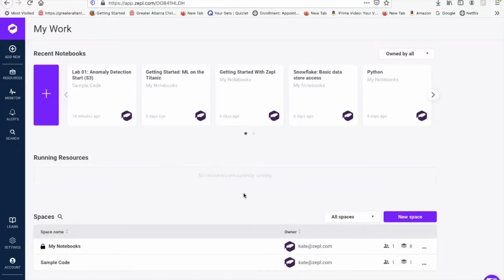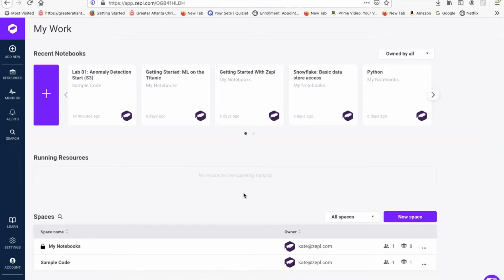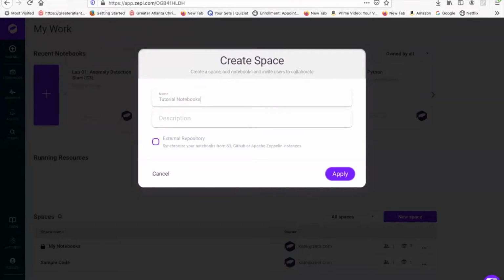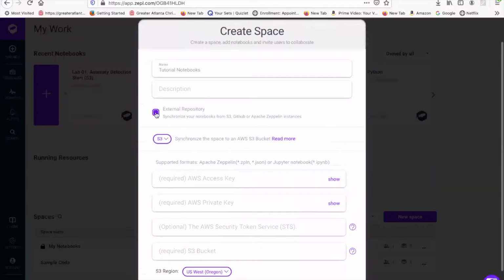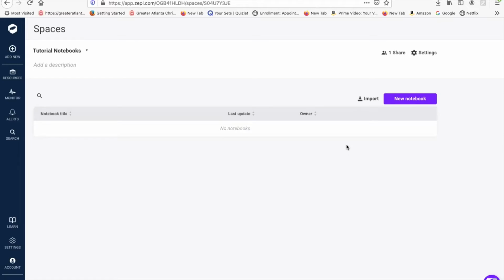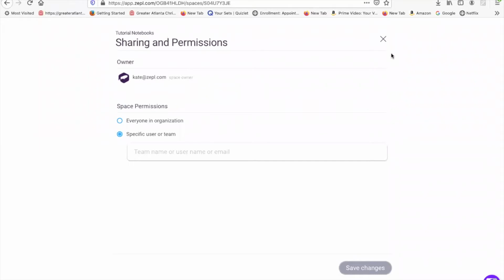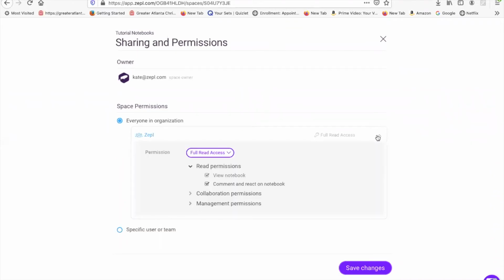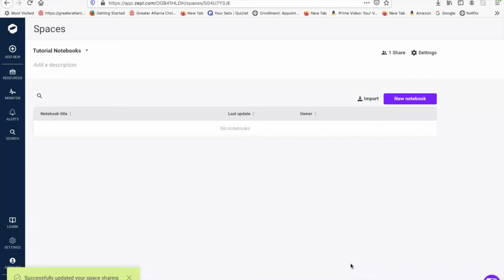Zepl Tutorial: How to Set Up and Share a Space